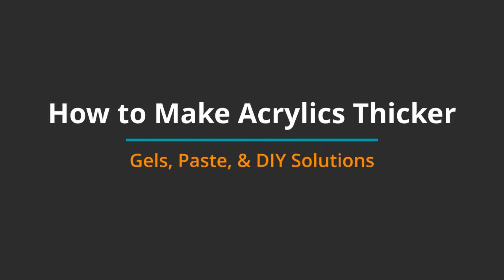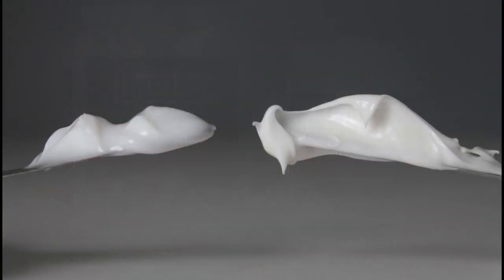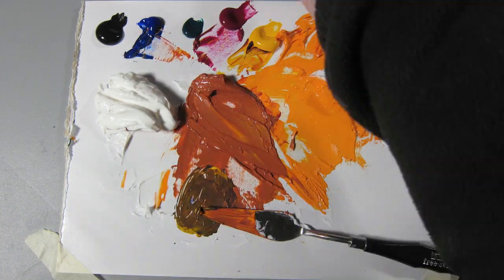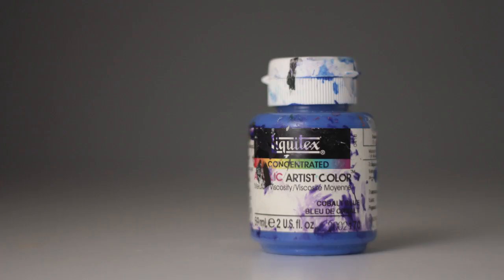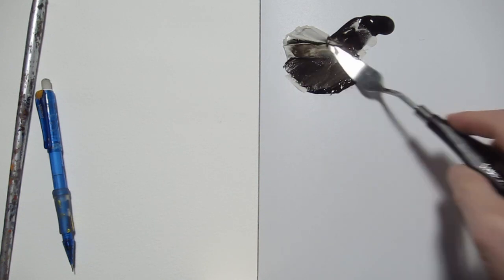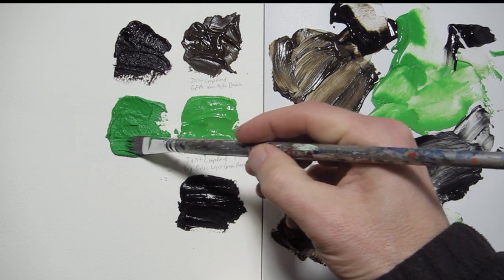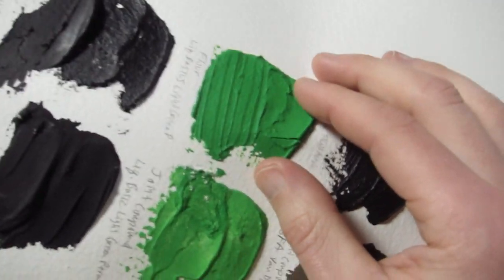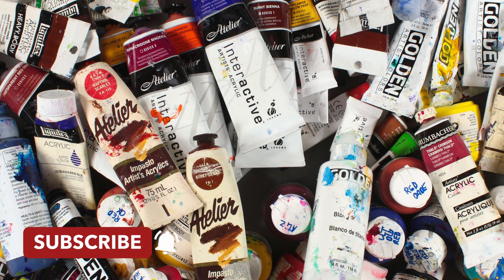How to Make Acrylics Thicker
0:00 Intro
0:26 Acrylic gel vs Liquitex super heavy gel
1:15 Modeling paste
1:34 Super heavy gel demo painting
2:34 Using gels with fluid acrylics
3:13 Thickening acrylics with joint compound
4:04 Thickening acrylics with flour
5:05 Flexibility test

Learn how to make acrylics thicker by using gels, modeling paste and some DIY solutions.

To make acrylics thicker, you have to use a gel that's actually thicker than the paint you're using. Adding regular gel to heavy body acrylics won't do much to make it thicker.

You'll want to use thicker gels such as the super heavy gel from Liquitex or the extra heavy gels from golden.

Of course, if you're using fluid acrylics then you can use regular gel to thicken them up.

Flour and joint compound are cheap way to thicken acrylics but they're not archival. In my testing they dried brittle and cracked easy when I bent the watercolor paper.

Acrylic mediums are much more flexible and are less likely to cause cracking. In the video, I fold a piece of palette paper that has a layer of acrylic paint and gel medium in half. I couldn't get it to crack at all.